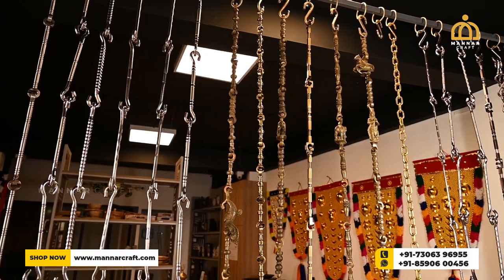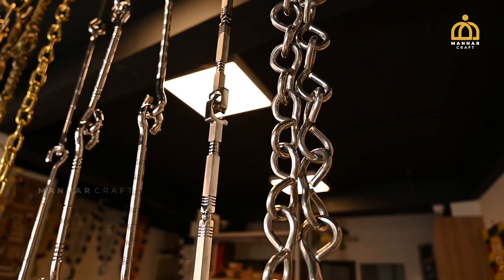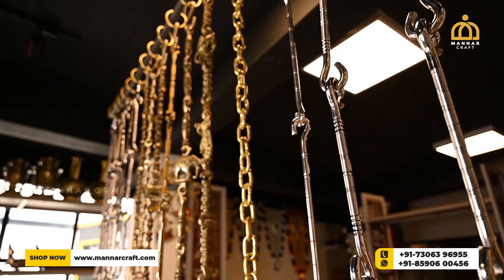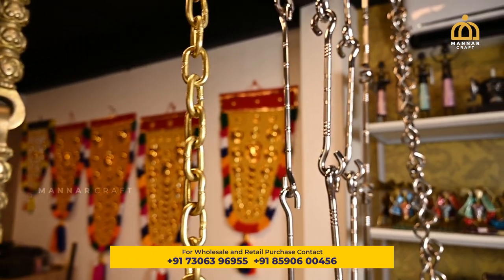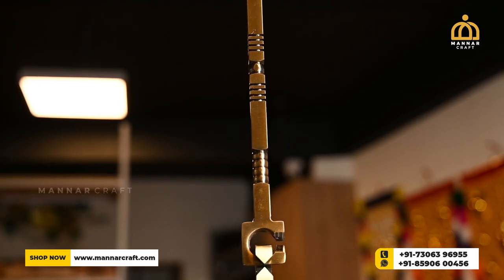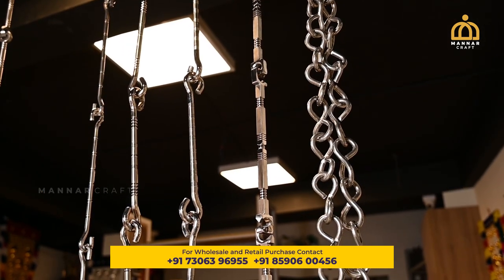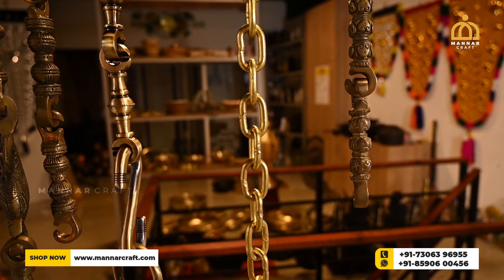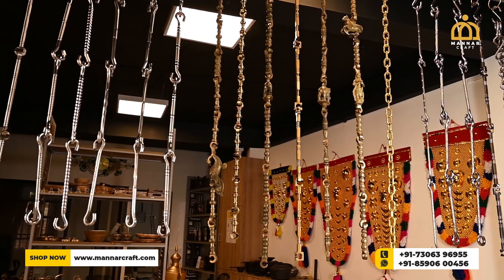Discover the Finest Swing Jhula Chains - Swing Rod - Premium Brass and Steel Chains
In this video, we unveil our collection of premium brass and steel chains that are designed to enhance your swinging experience and elevate the aesthetics of your swing jhula. Buy online from Mannar Craft.

Experience store: Mannar, Alappuzha Dist, Kerala.

Mannar Craft Pvt Ltd ✨
✅ Worldwide delivery
✅ Authentic products only
✅ISO 9001:2015 certified.
✅MSME registered.
✅ Certified as an Eligible Business firm by Startup India.